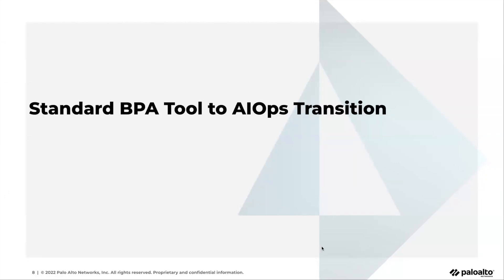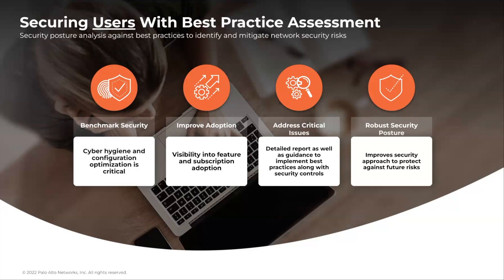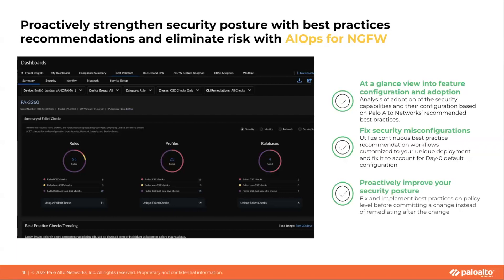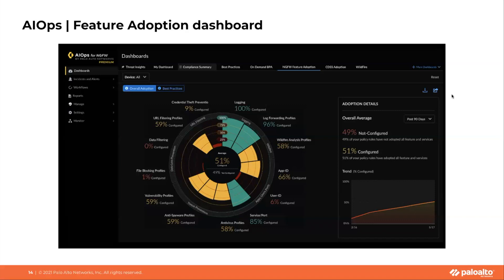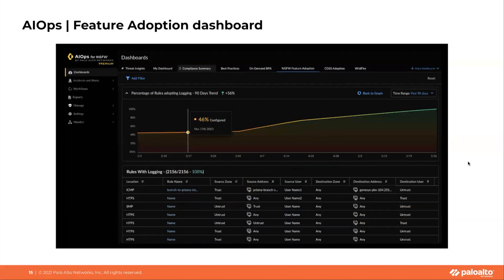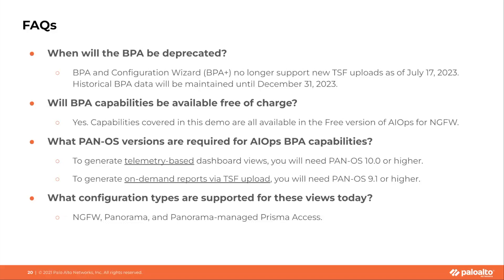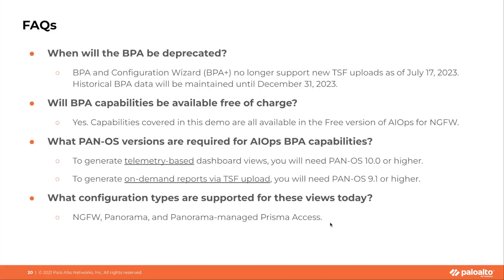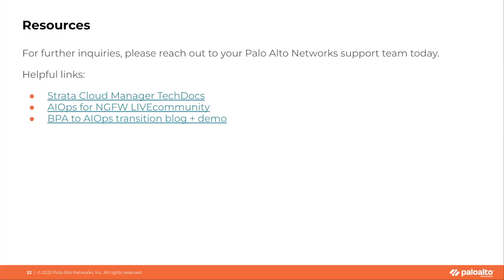Standalone BPA Tools to AIOps Transition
Learn about Standard BPA Tool Transition to AIOps.